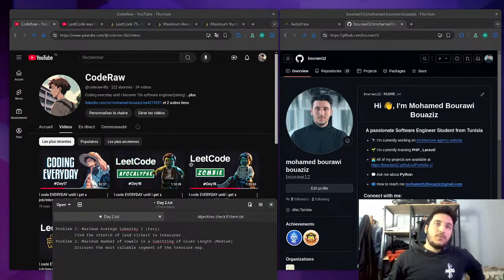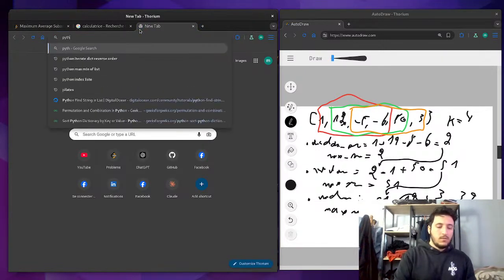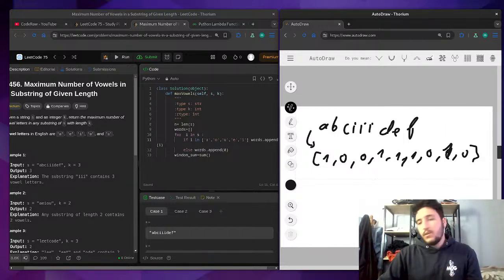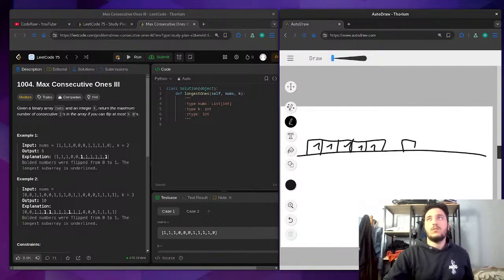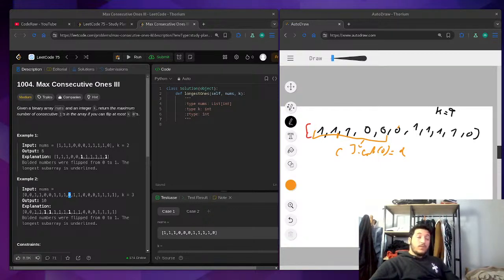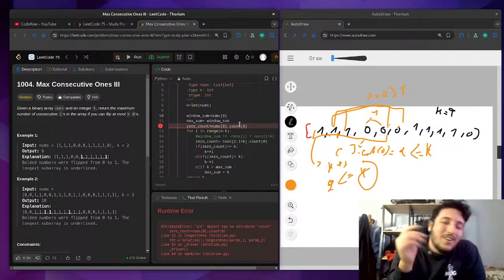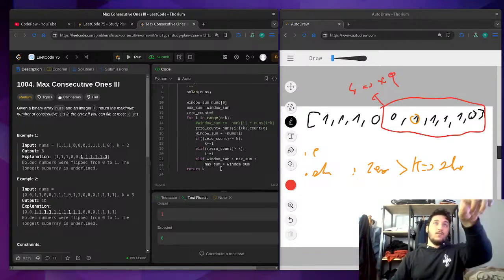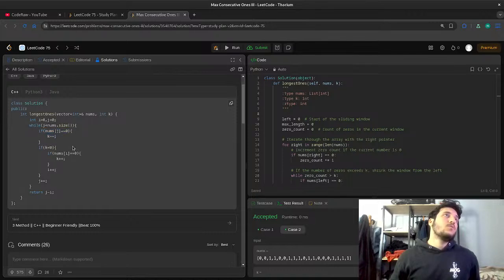I code EVERYDAY until i get a job/internships(day18 )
0:00 Leetcode1
23:53 Leetcode2
37:47 Leetcode3